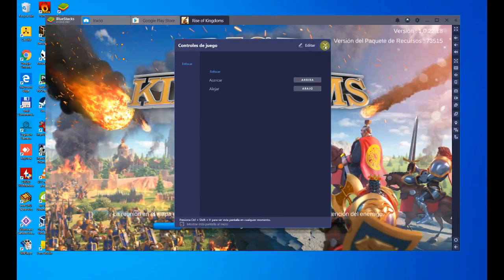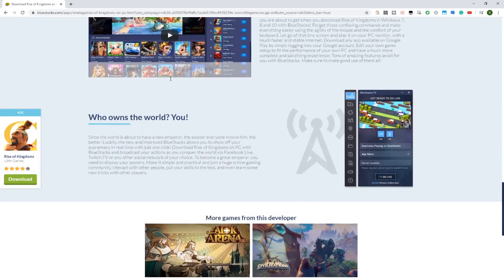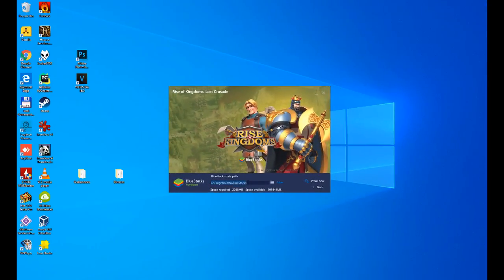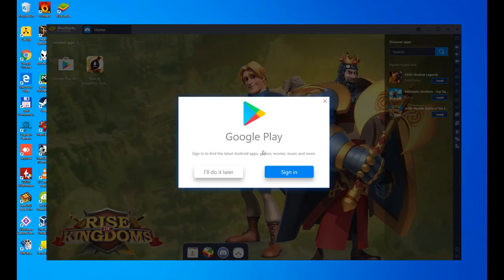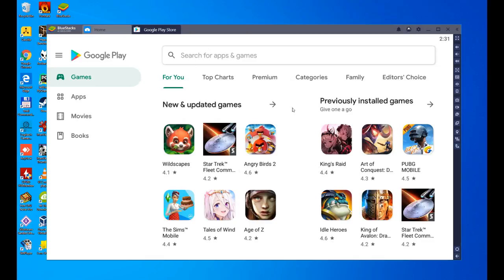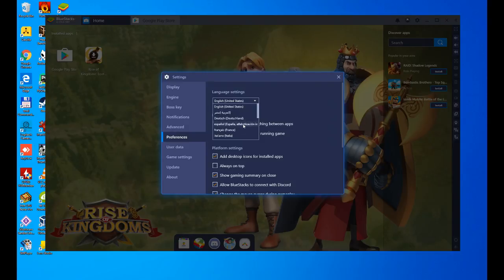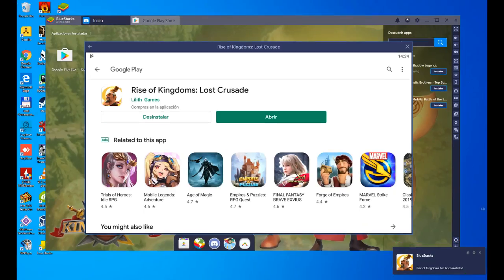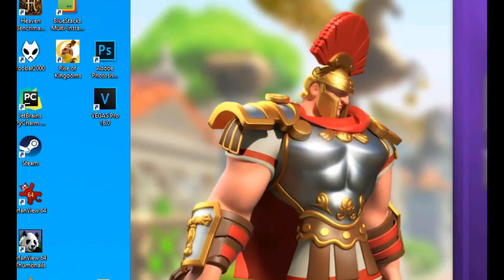🎮 How to PLAY [ Rise of Kingdoms ] on PC ▶ Download and install on Windows 10/7/8 Usitility1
How to play Rise of Kingdoms on PC Download free

Here are the instructions:

2) Click on Download Rise of Kingdoms on PC
3) Run the installer downloaded
4) Accept the Windows permissions to run the installer
5) Click on "Install Now".
6) Login to Google Play
7) If the game installation does not launch automatically, click on the Rise of Kingdoms icon on the BlueStacks desktop
8) Click the "Skip" button in the "Complete Account Setup" window
9) Click on the "Install" button
10) Click on "Open" and enjoy the Rise of Kingdoms on your PC

If you want to download Rise of Kingdoms on PC it's very easy. Click on the above link, and follow the video instructions. BlueStacks, the Android emulator, will be installed on your PC so you can play easily on your Computer.

Rise of Kingdoms is a mobile game, but you can download and play it on PC in a few minutes.